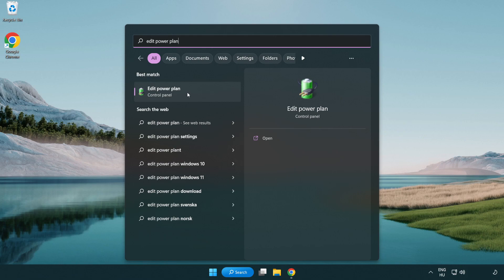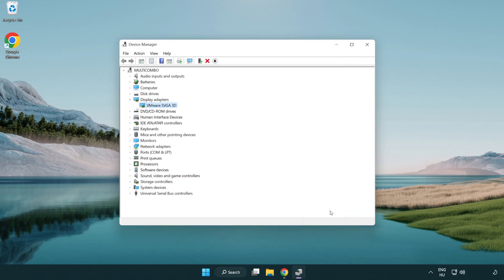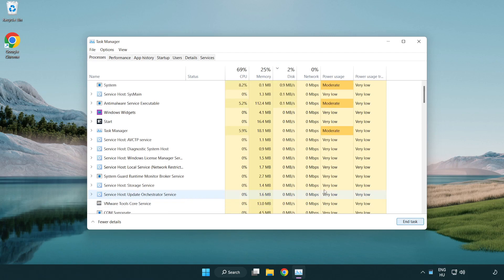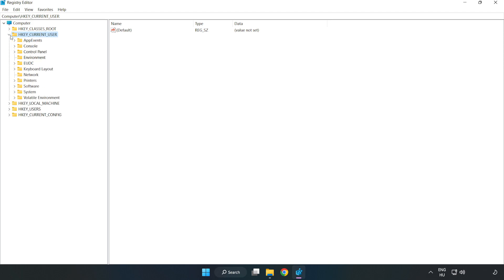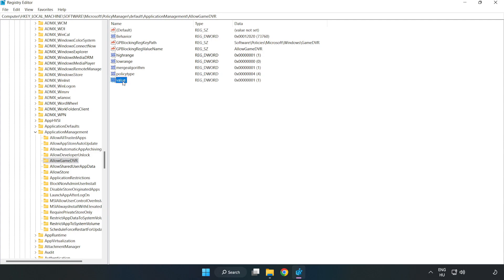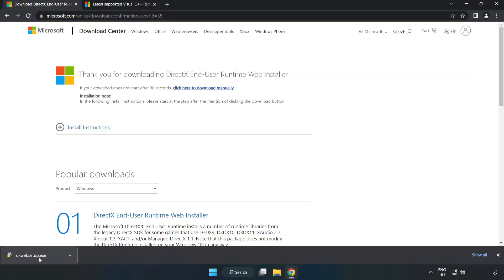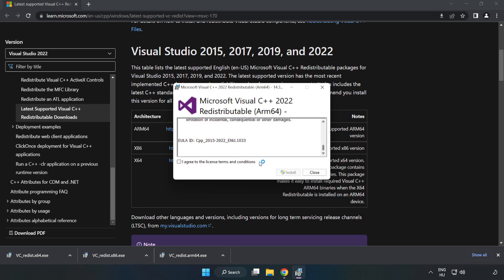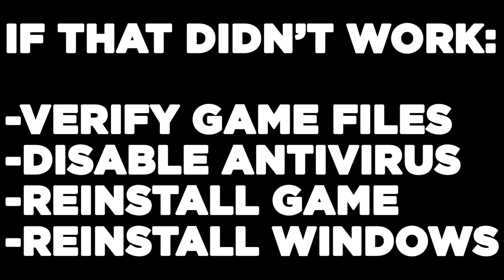How to FIX Assassin's Creed Unity Low FPS Drops & Lagging!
I'm going to show How to FIX Assassin's Creed Unity Low FPS Drops & Lagging!